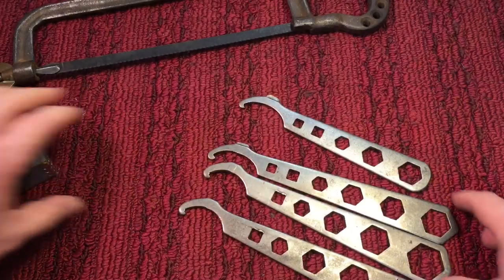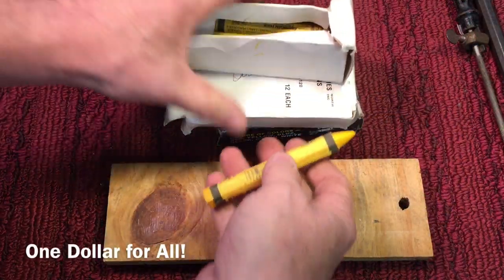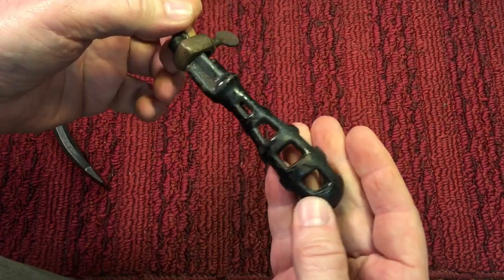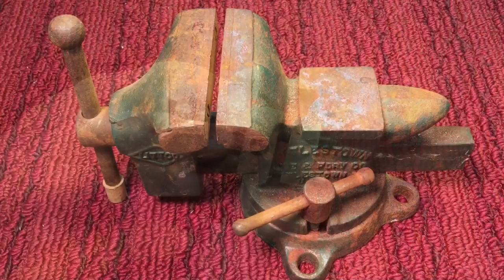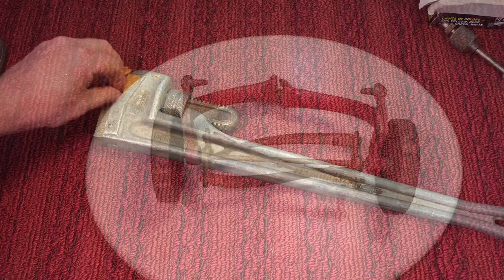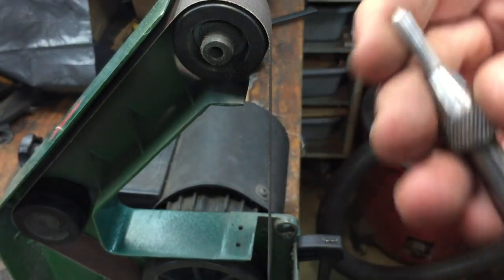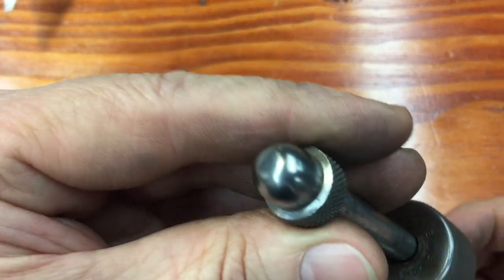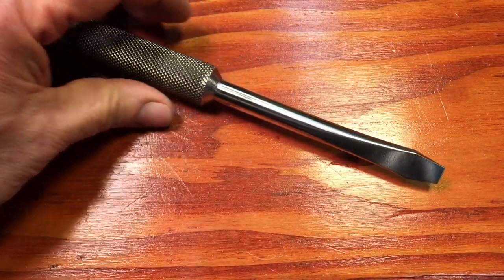Mish Mosh Monday- Tool Acquisitions, Mini-Slap-Punch Fix, Machinist Screwdriver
A real Mosh today!    Happy Labor Day!